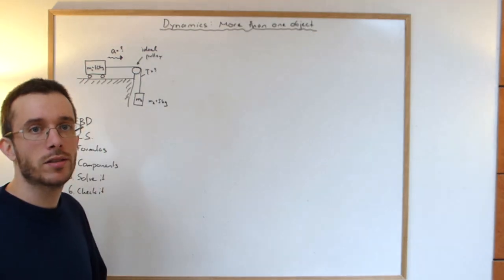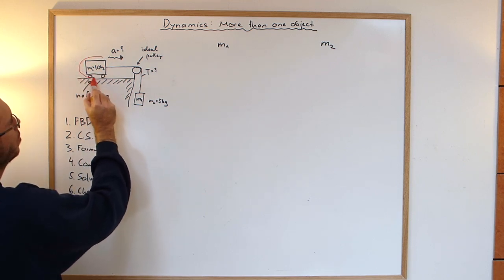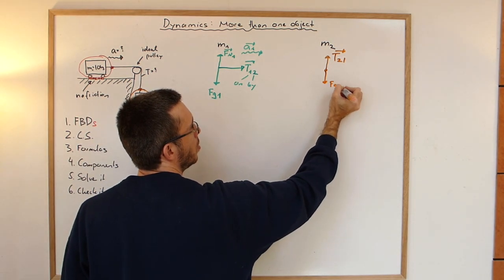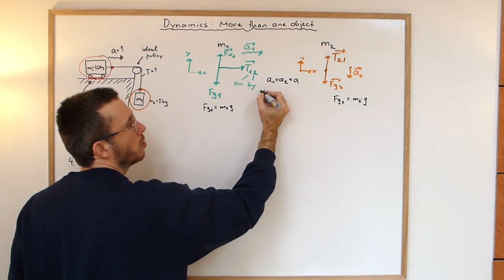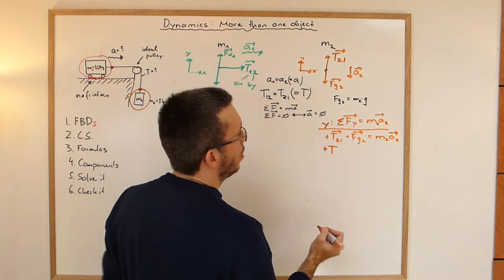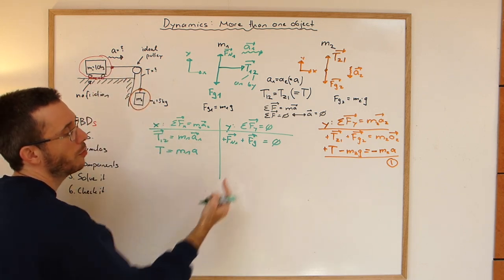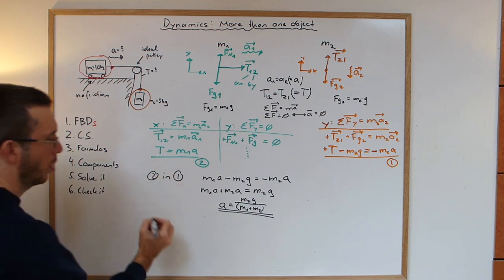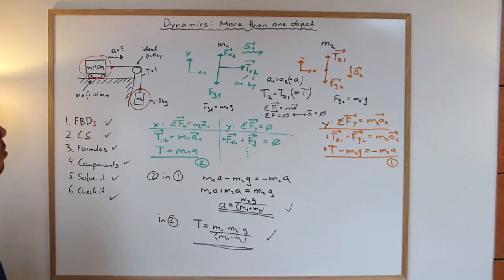Two-Body Dynamics Problem - A Box on Wheels Connected to a Hanging Mass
Simple two-body dynamics (Newton's Laws) example. A box on wheels is connected with a cable to a hanging mass - find the acceleration.